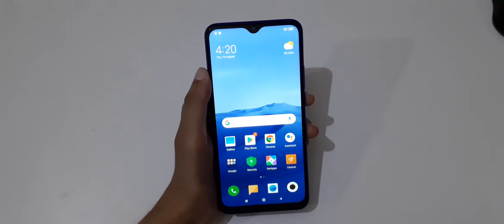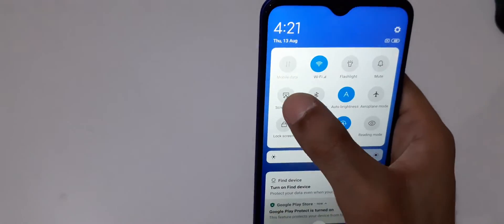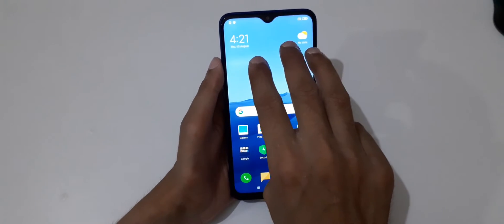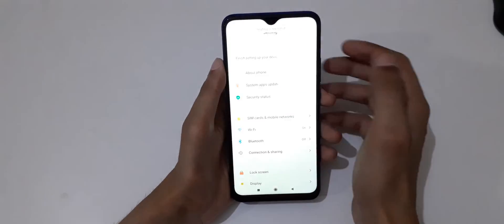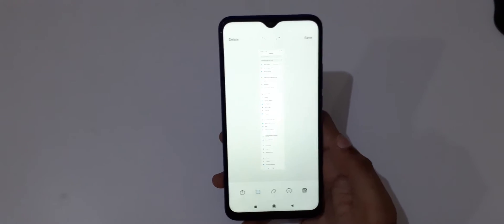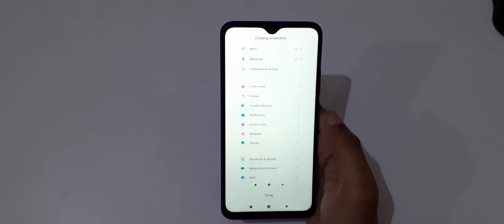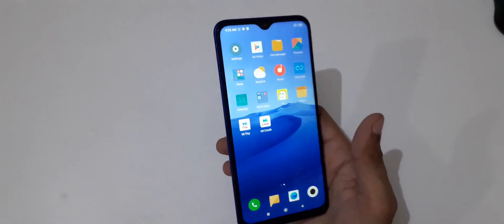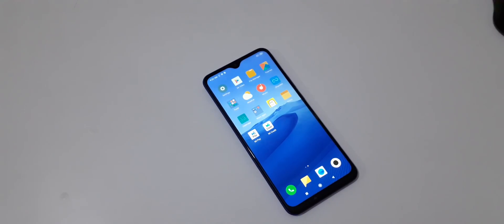How to Take Screenshot in Redmi 9 Prime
I am gonna show you how to take screenshot in Redmi 9 Prime Smartphone. Very helpful and convenient feature, applicable on all Redmi Smartphones.